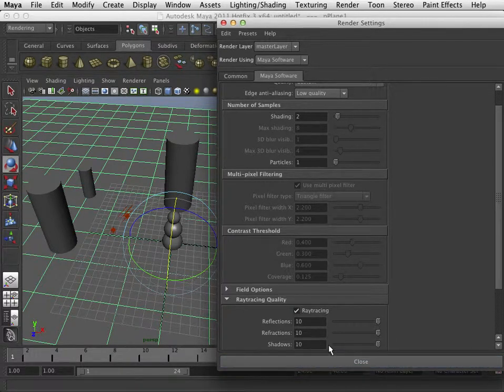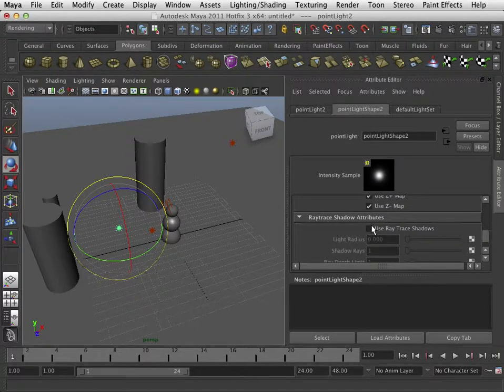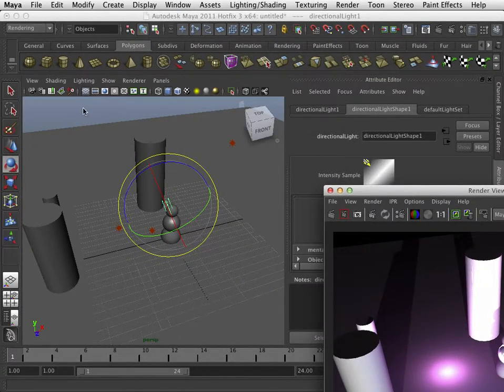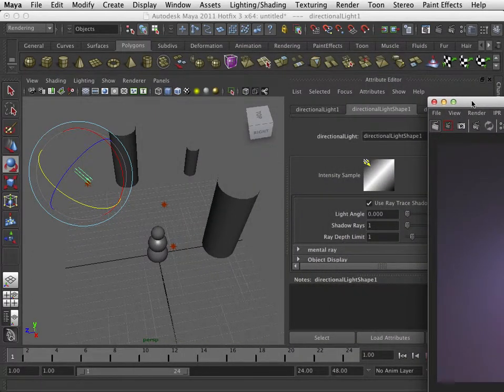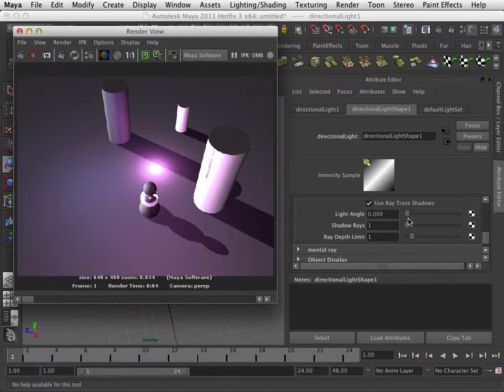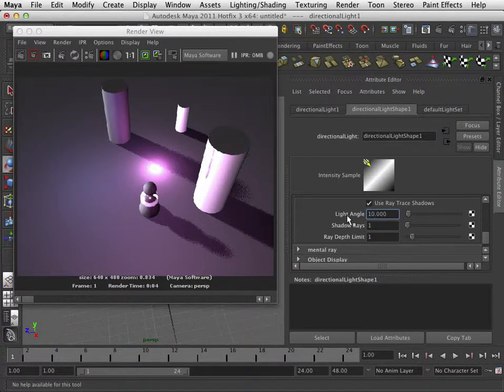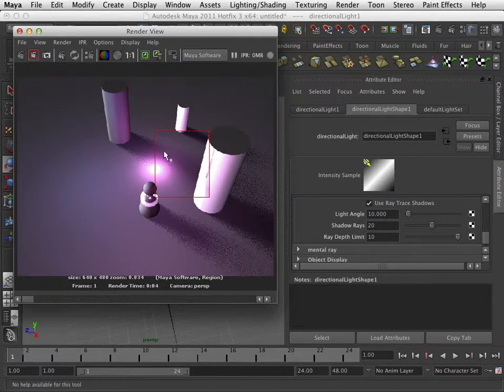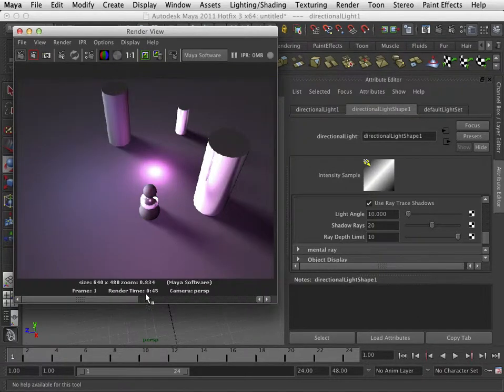Week8 Lighting (3/8)